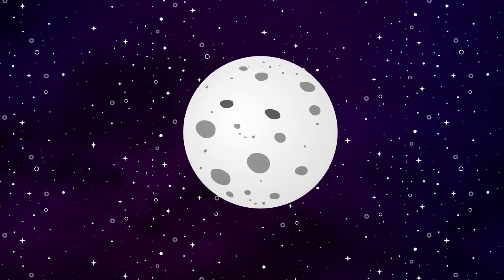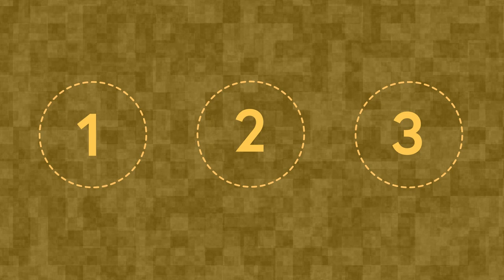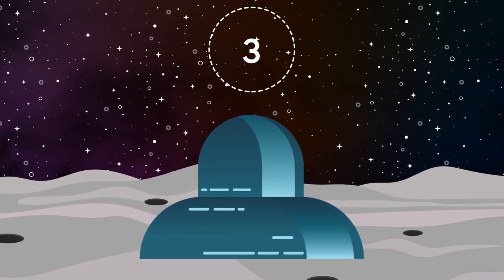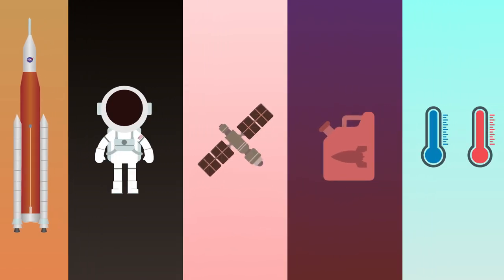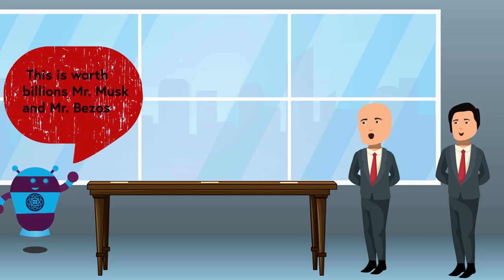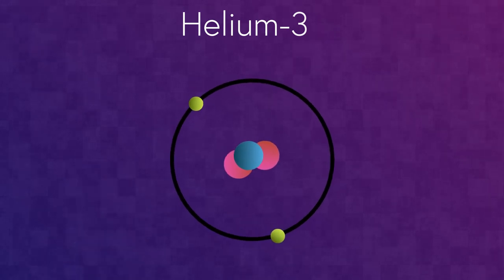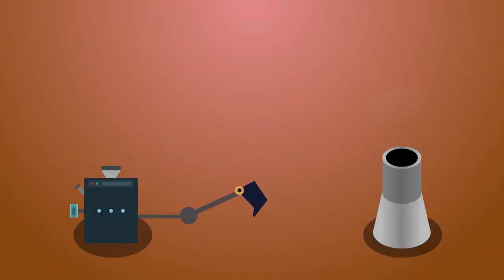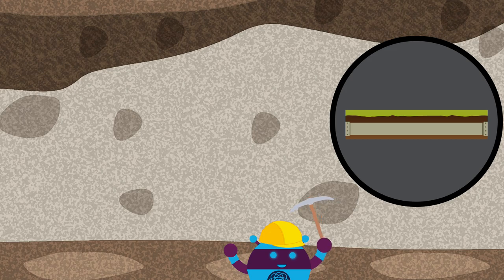How The Moon Will Make Us Richer | The Economics of NASA's Artemis and Helium-3 Explained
Video Author’s: Milan Sivakumar, Doctor of Medicine - UT Southwestern’ 27

In this video we will be taking a look at the Artemis missions as well as the prospect of Helium-3 mining on the moon to determine the economic benefits that these could bring to the now booming space industry.

Images:

Some of the images in this video were derived and modified form external sources such as Veectzy and Stock.

Chapters:

0:00 Intro

1:07 Artemis

1:44 Components of Artemis

2:34 The potential from Artemis

3:11 Helium-3

3:51 Cost of Helium-3

4:56 Conclusion